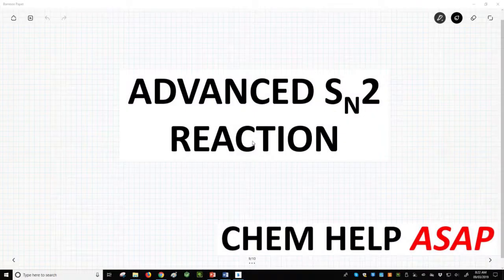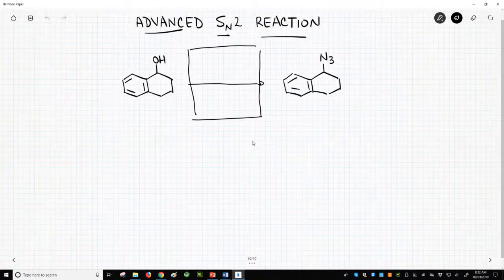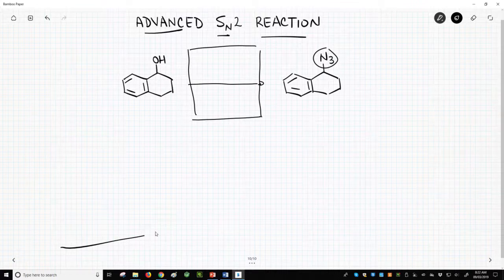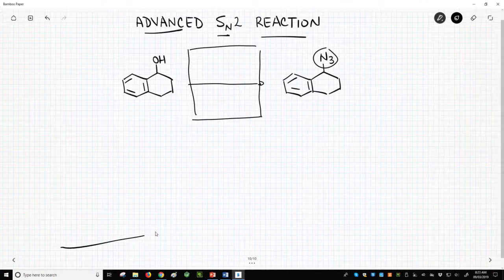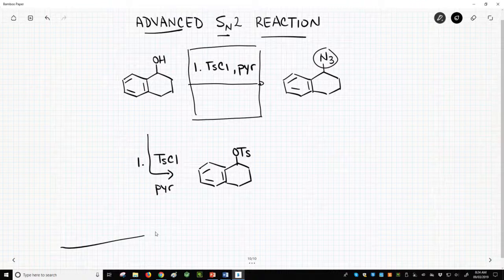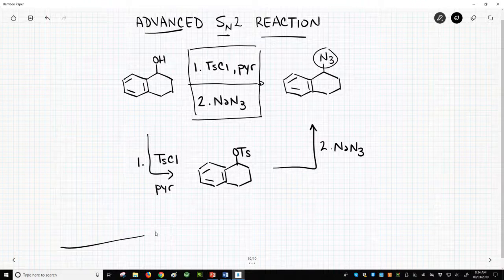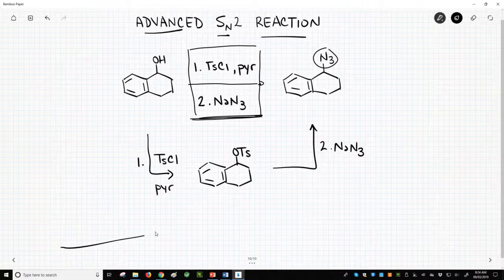advanced SN2 reaction practice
More advanced SN2 practice problems often involve alcohols.  To perform an SN2, one must first convert the alcohol to a leaving group, like a halide or tosylate.  The second step is then the SN2 reaction with sodium azide.  When multiple reactions are written on one arrow, each step needs to be explicitly numbered.